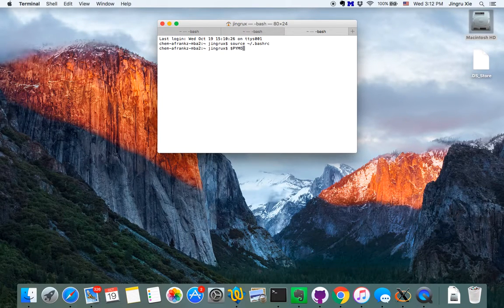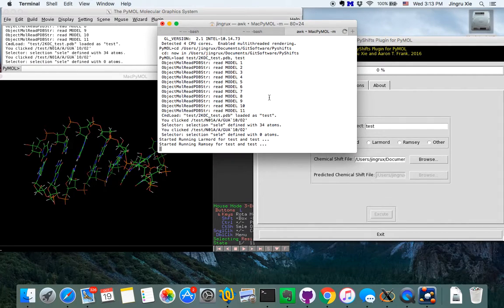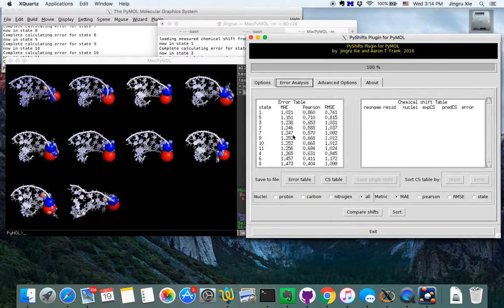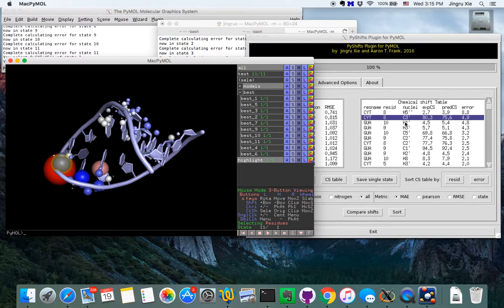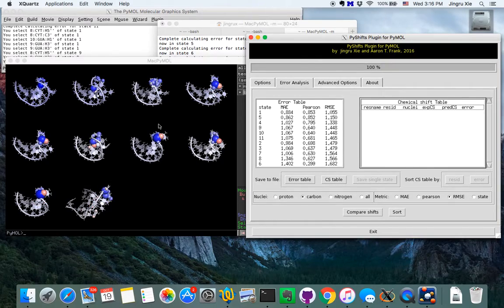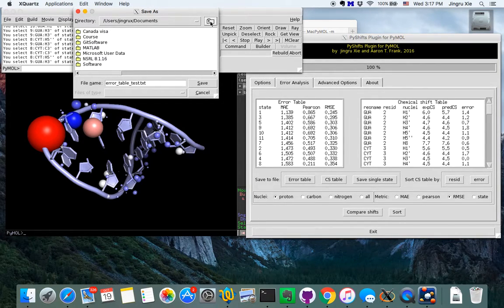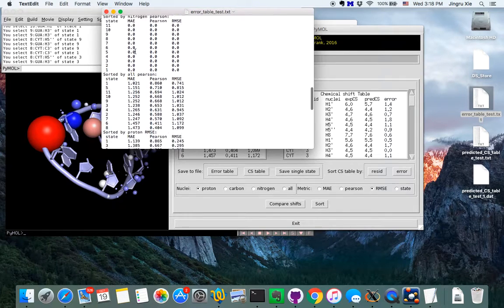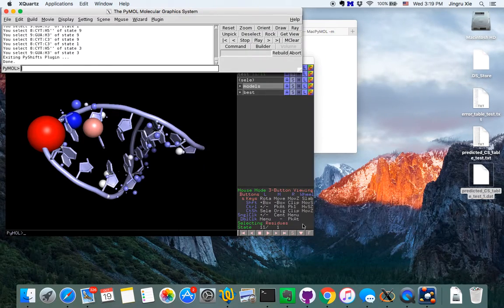Introduction to Pyshifts (basic use)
This video is the first part of a video demo sets for Pyshifts. Pyshifts is a plugin in PyMOL.